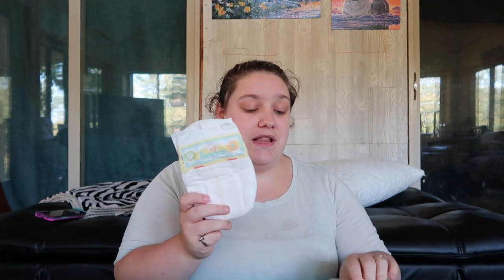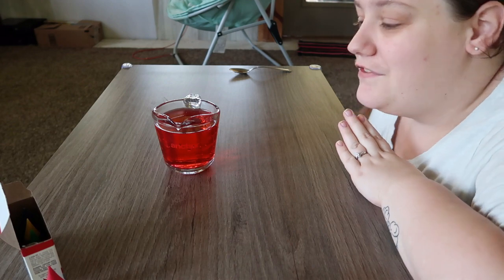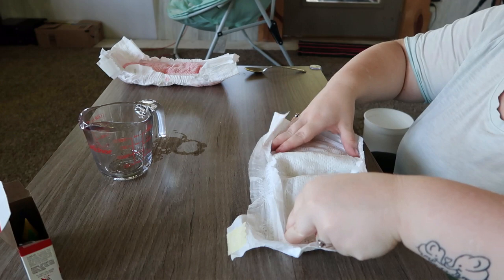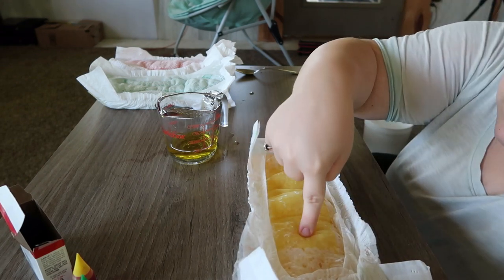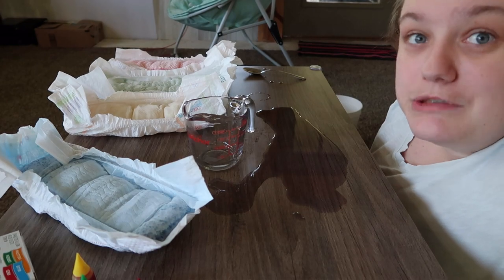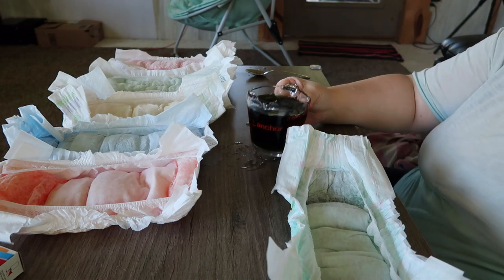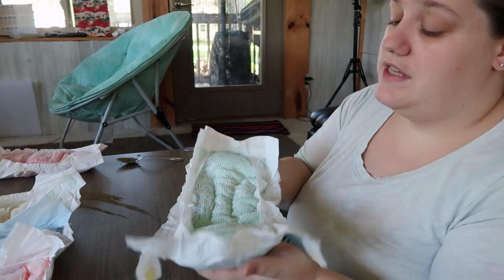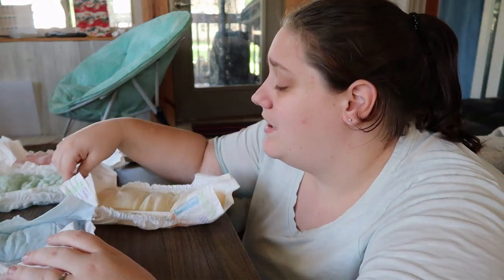Diaper Test with 6 Brands | 9/5/2019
which diaper holds more?